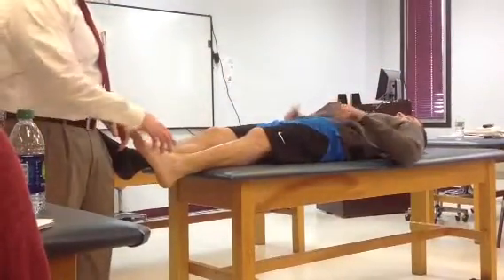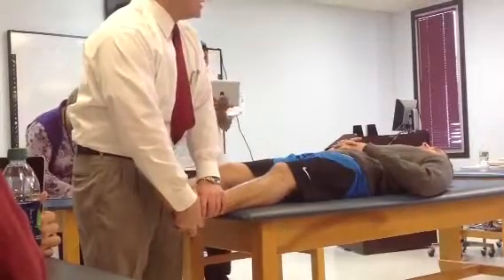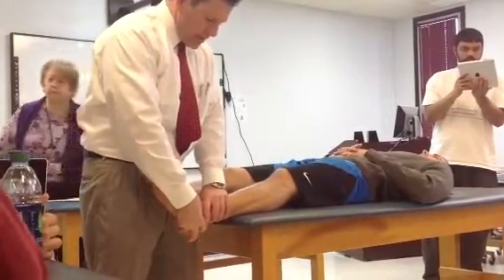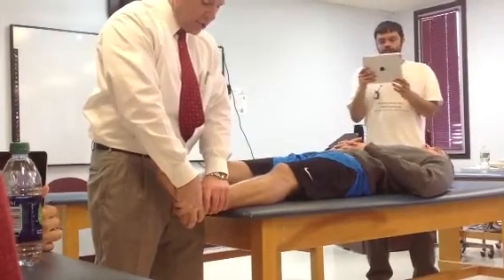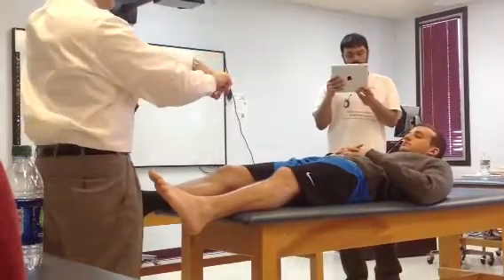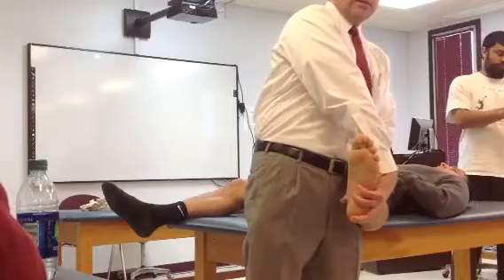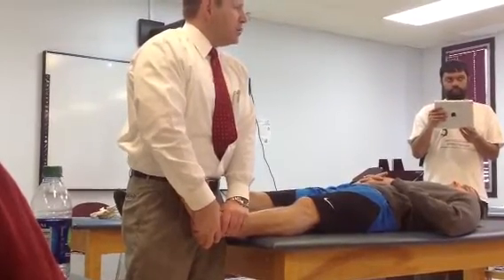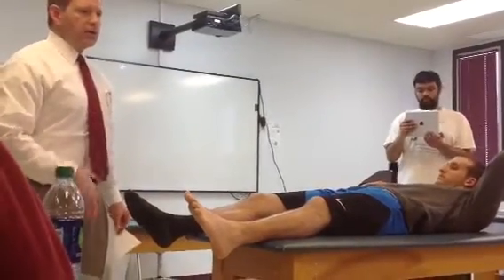Ankle anterior draw test